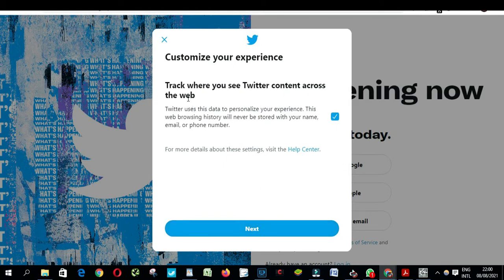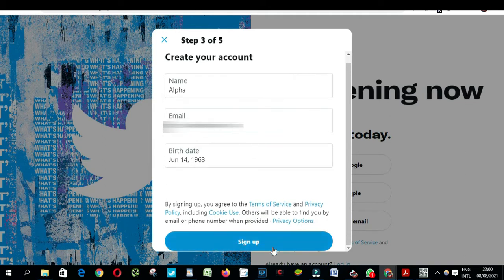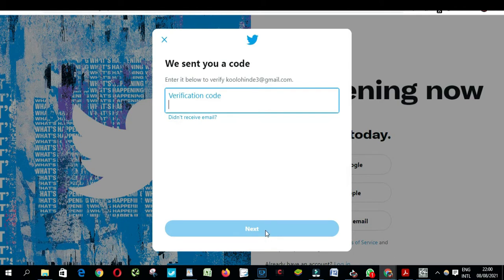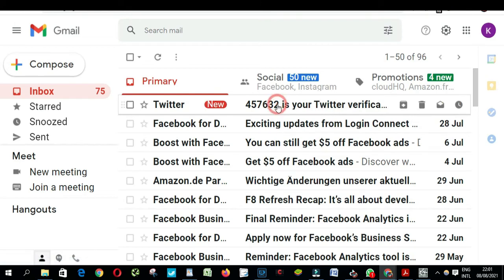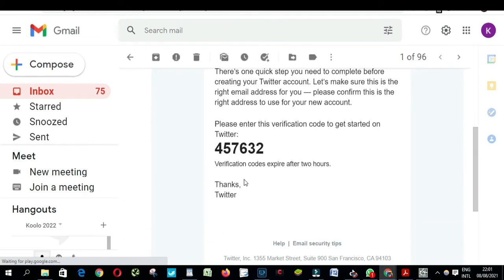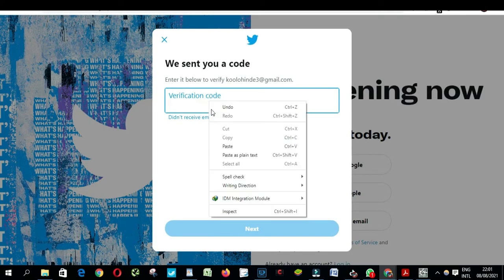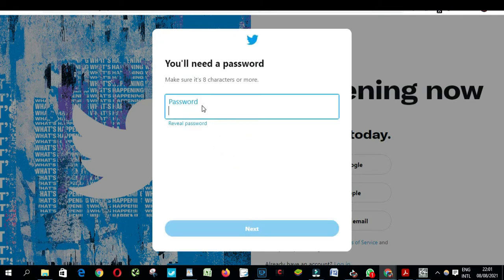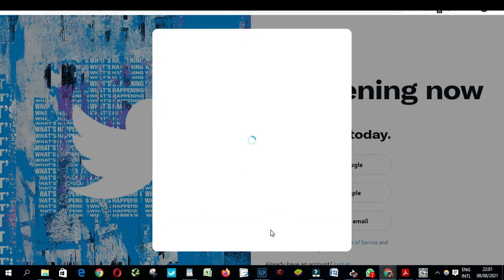How to sign up on twitter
How to sign up on Twitter: In this video, I will teach you how to create a Twitter Account for free.